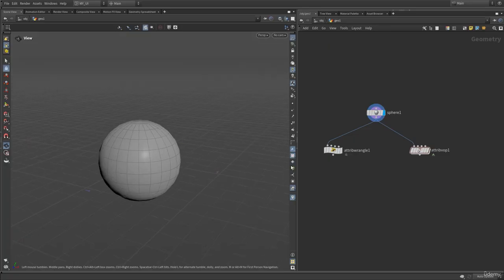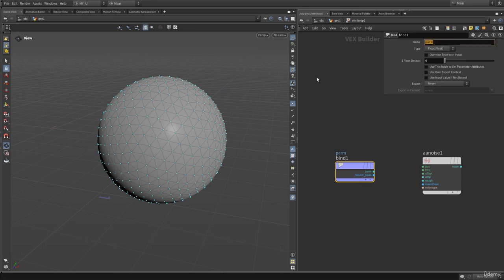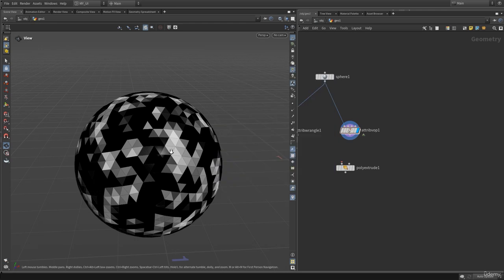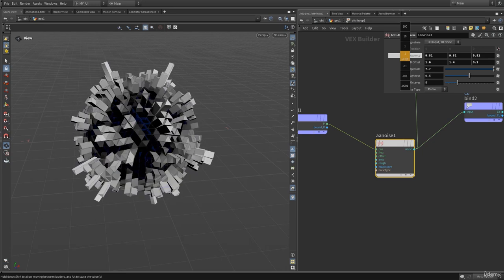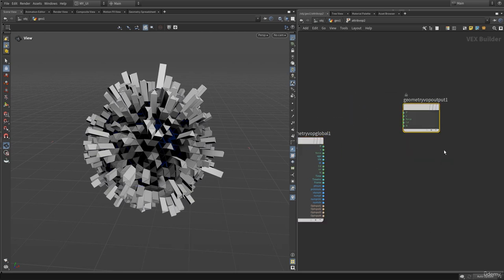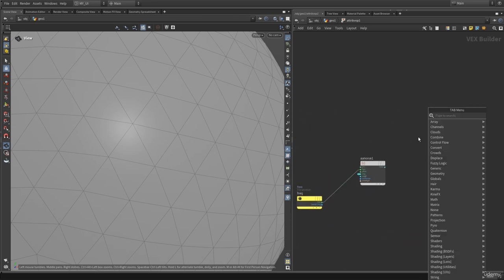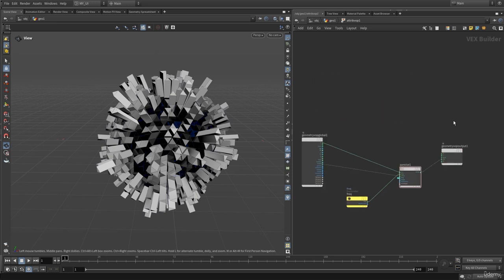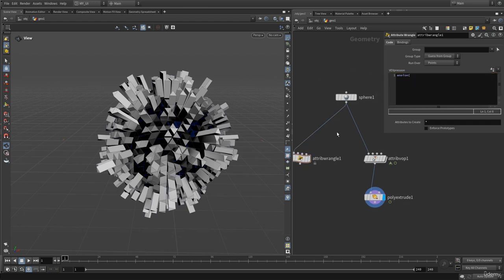22 When To Use VEX Over VOP